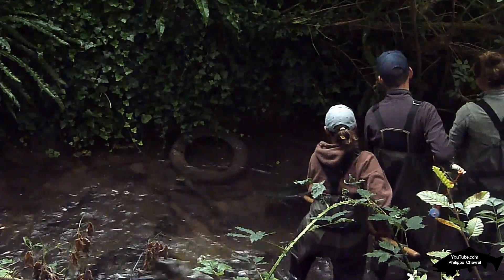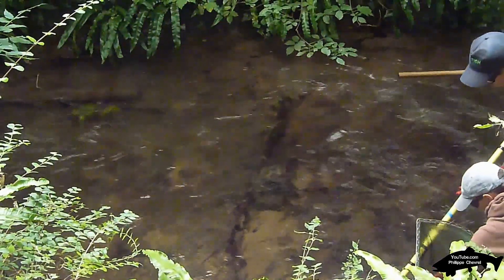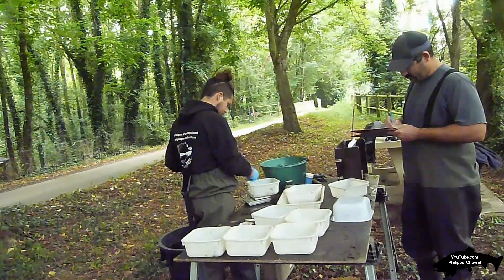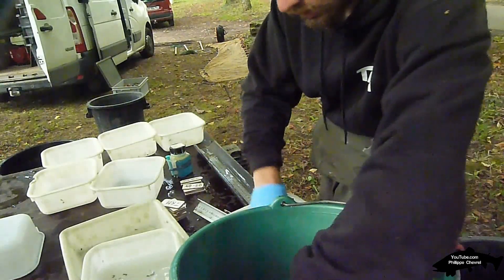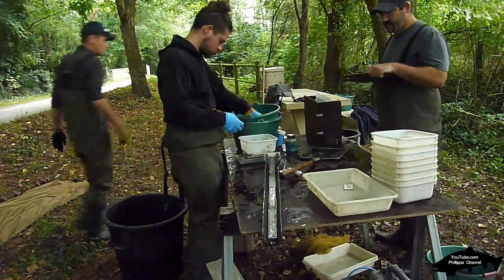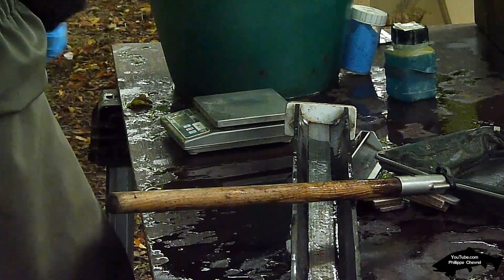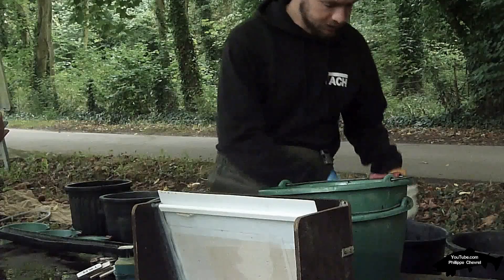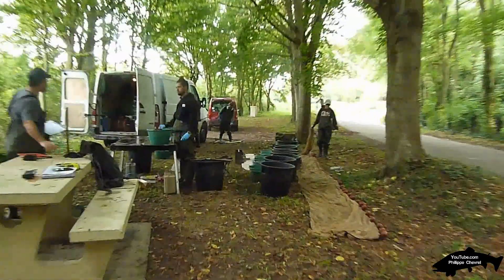Inventaire Piscicole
Pour étudier les populations de poissons dans le cours d’eau, les agents FISH PASS ont organisé une  opération de pêche électrique.La pêche électrique est un moyen efficace pour dénombrer les espèces aquatiques. Sur un tronçon définit à l’avance, les équipes de pêche remontent le cours d’eau, munis d’une électrode pour étourdir les poissons et d’une épuisette pour les capturer.
Rich in the 80s de DivKid
Future Renaissance  de Godmode
Sweater Funk de Density et Time